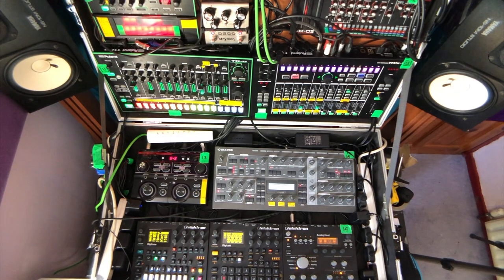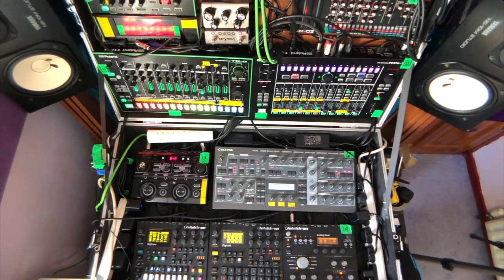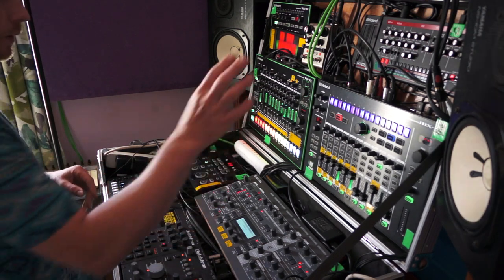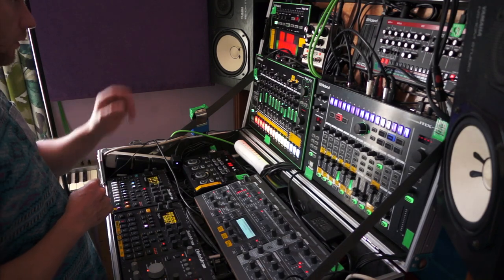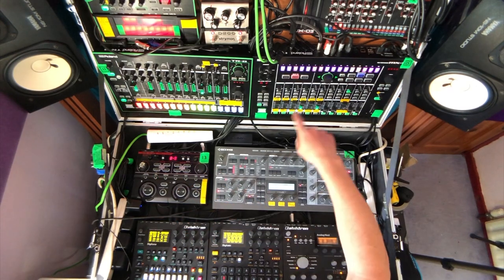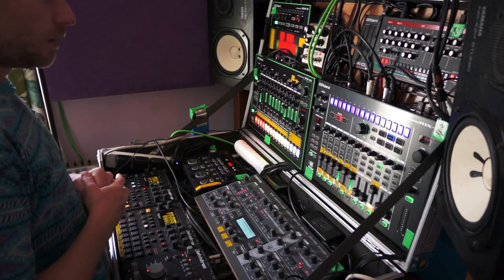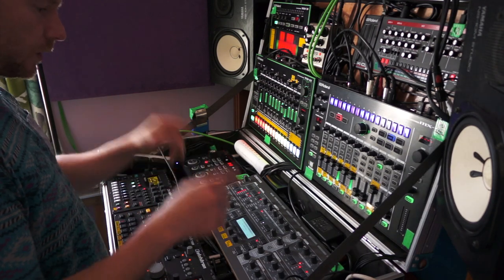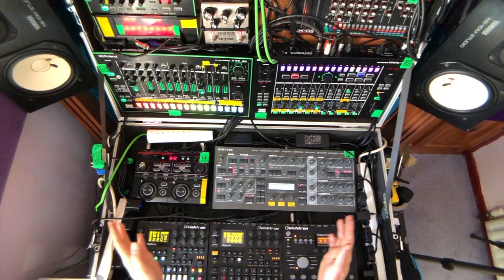Wildb0y - Intro & Unveiling - Elektron Access Roland Strymon Live Hardware Performance Techno EDM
Hi All.

This is the first of many vlogs, focusing on my music with a live performance hardware rig I have built, along with other music production and studio related awesomeness.

I'm planning to vlog tunes as they come together with the idea that I will eventually have a decent Iive set ready for a party!

Im learning quickly, so this video is rough round the edges but I expect I'll be making vlog bangers soon enough!